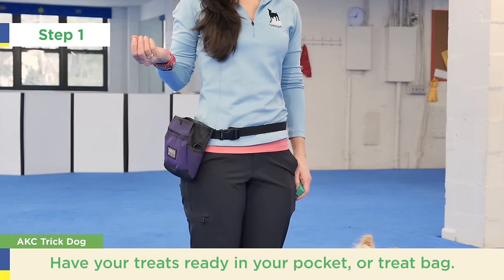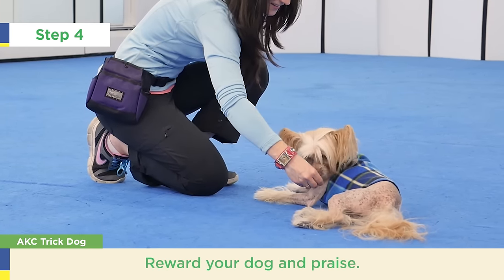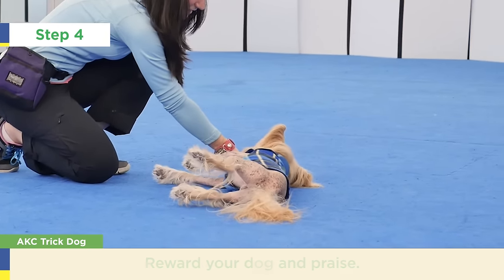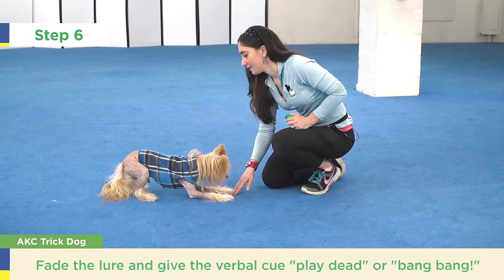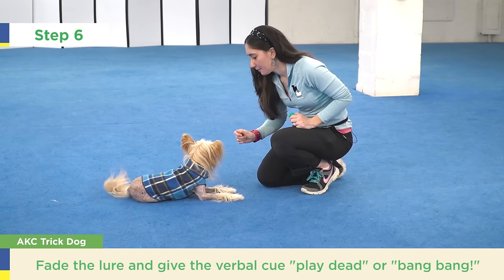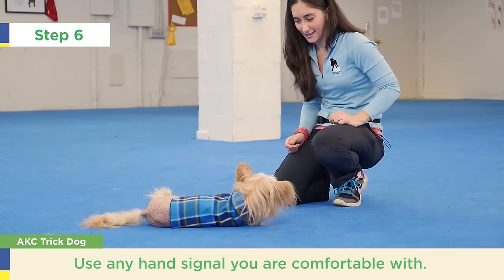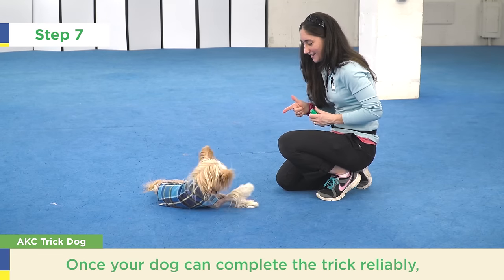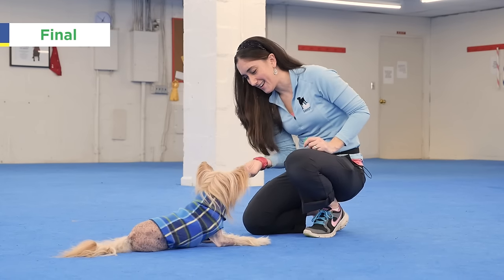Teach Your Dog How to Play Dead - AKC Trick Dog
Jennifer Michaelis and her Chinese Crested, "Ringo", demonstrate how to teach your dog to play dead.

AKC Trick Dog titles are official AKC titles listed on the dog’s title record. All dogs can get a number including purebreds and mixed breeds.